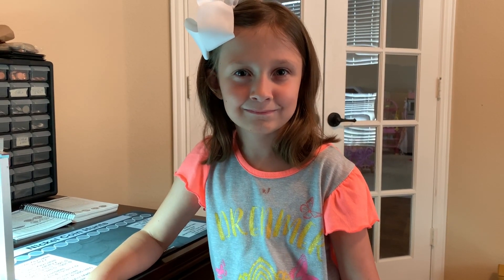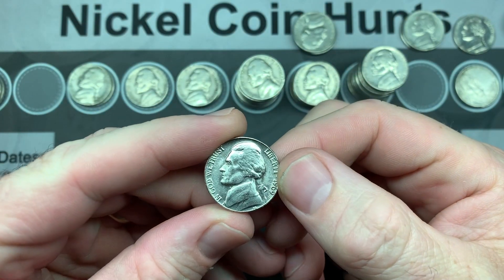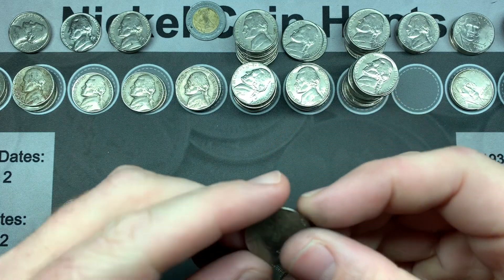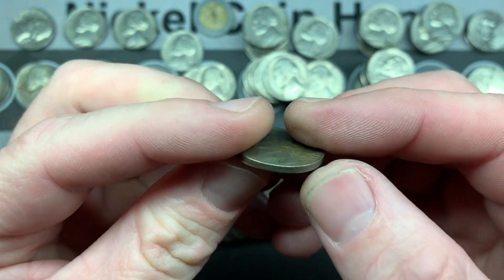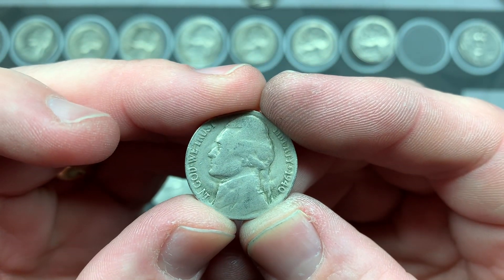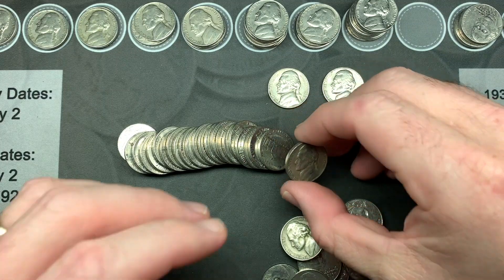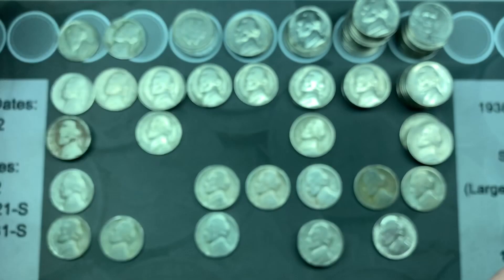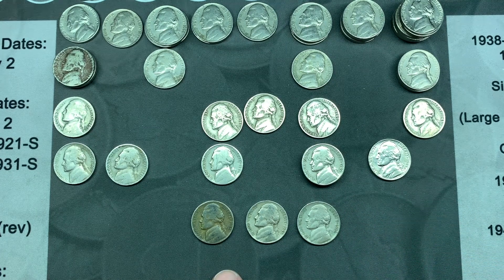Silver and Oldies Found Hunting 2 Boxes of Nickels! Free Giveaway!!!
Hello everyone, this is TJ with Robinhood Coins and I'm back again with my favorite little helper.  What are we doing today?  We are doing two boxes of nickels, that's right, we're hunting two boxes of nickels.  What did you find, I found a 1961 ender, yes sir she found a 1961 ender which and that was the oldest ender we found.  But it looks like a lot of oldies on the ends so hopefully we have some buffalos and war nickels on the inside for our collection and something really good for the Robinhood Coins Giveaway for this video.

I’m hunting to build my own collection, but I also give away something from every coin roll hunt or bill search.  It’s free and easy to enter, simply leave a comment on this video and every weekend I use a random comment picker to choose a winner at random from each of the previous week’s coin hunt and bill search videos.

Contest Rules:
For the contests and giveaways held during our live streams and through our channel, you must be of legal age or have parental permission to enter.  All winnings MUST be claimed within 7 days of the date of the stream or video publishing. Winners are determined by the hosts and, when necessary, the moderators.